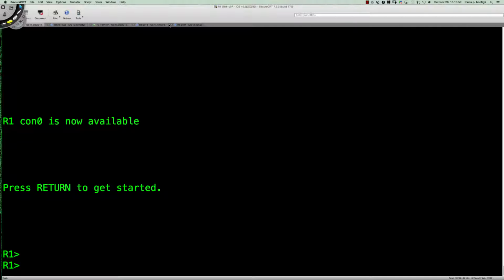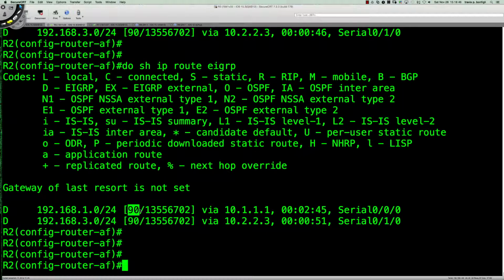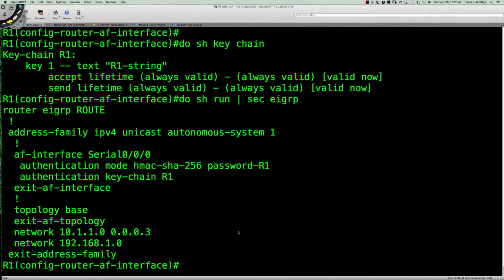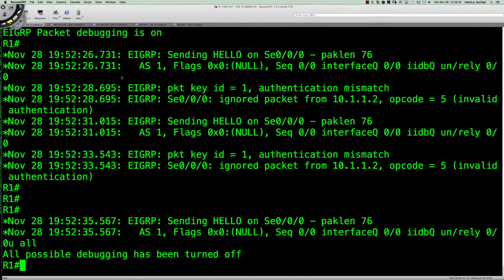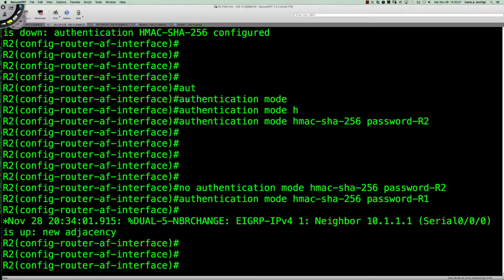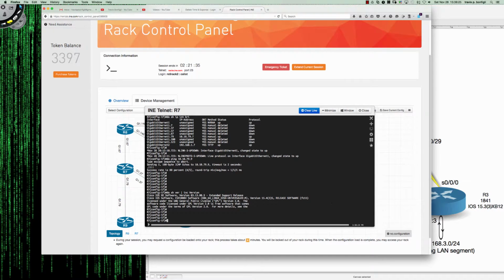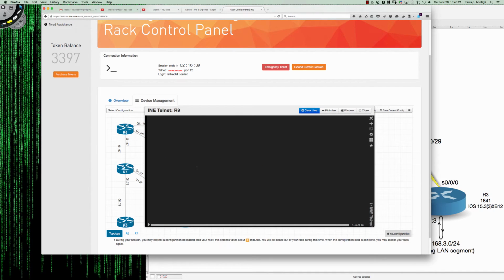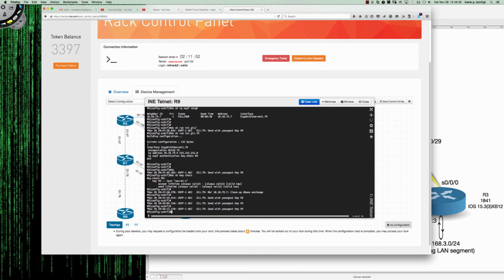Fall 2015 - CTS265-840 (Week #13 - 11.23.2015) - Lab 8-2: EIGRP/OSPF w/HMAC-SHA-256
In this deep dive look at securing the EIGRP & OSPF control planes we take a look at leveraging both key chains and HMAC-SHA-256 & HMAC-SHA-512!  We see that the key chain name is locally significant and that the key string needs to match between routers.  Enjoy!